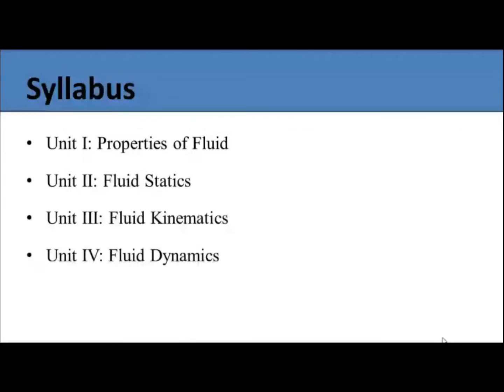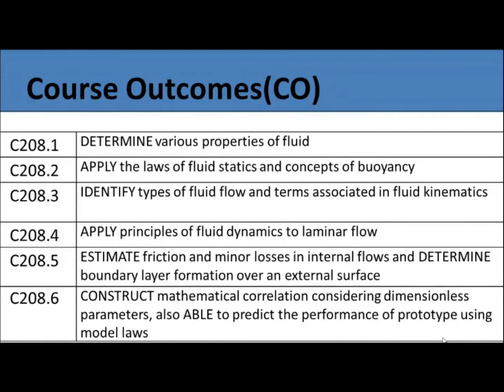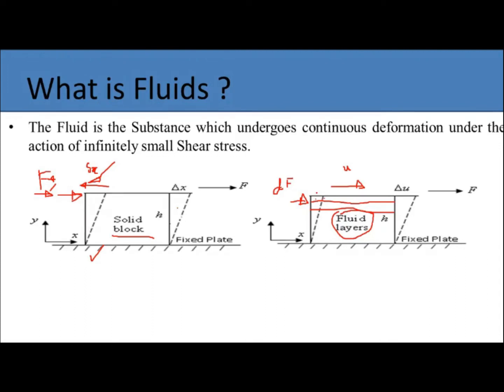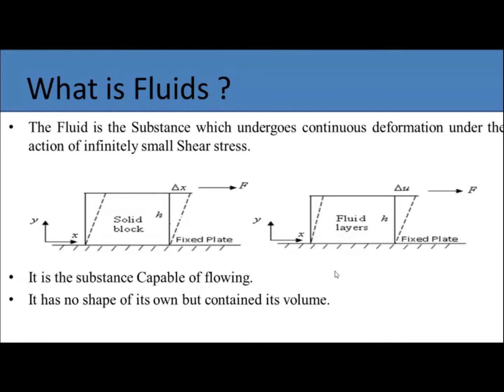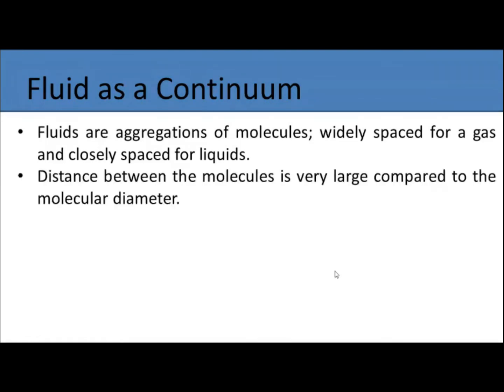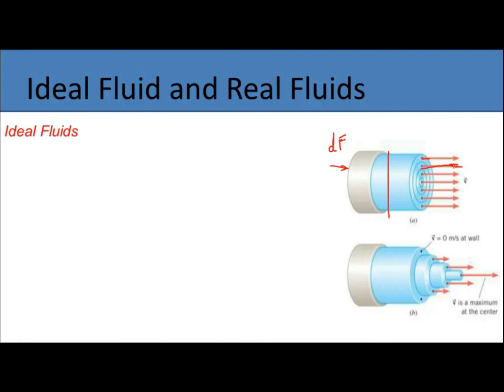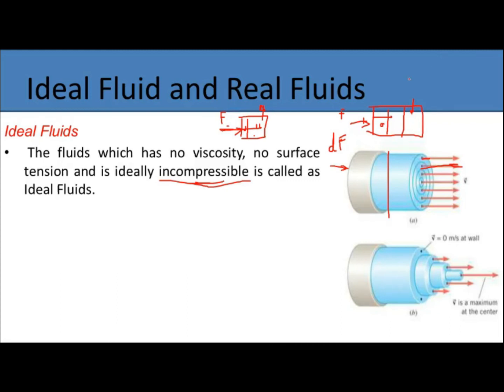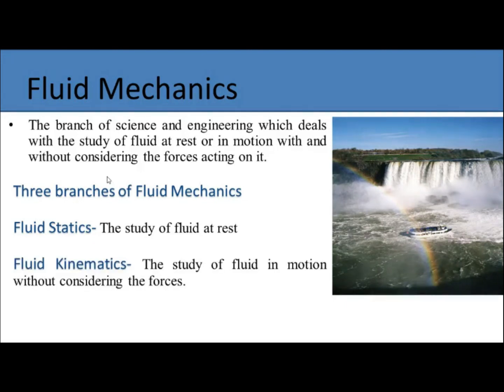Fluid Mechanics Lecture series Properties of Fluid Lecture 01